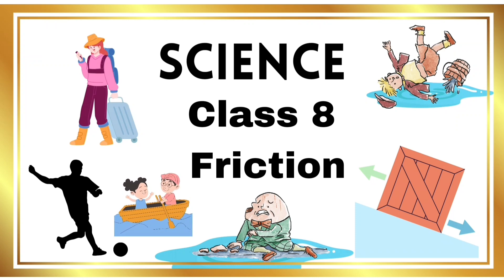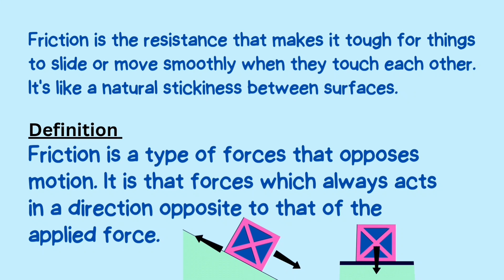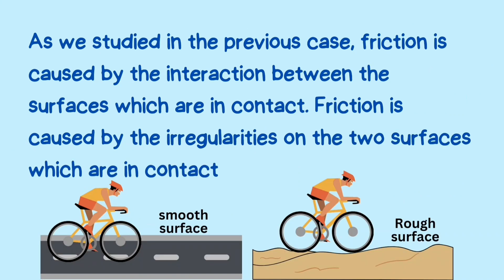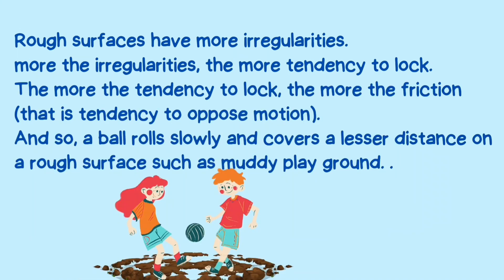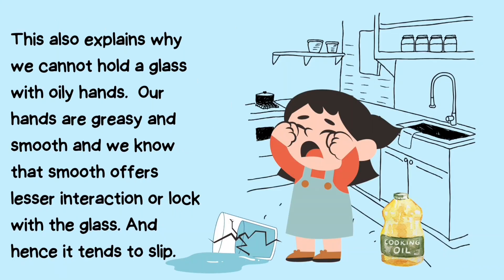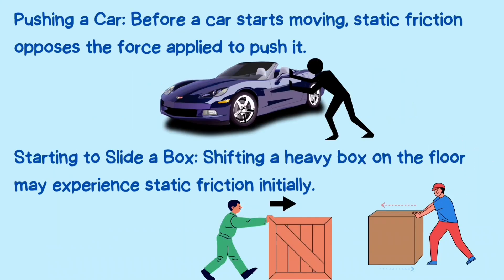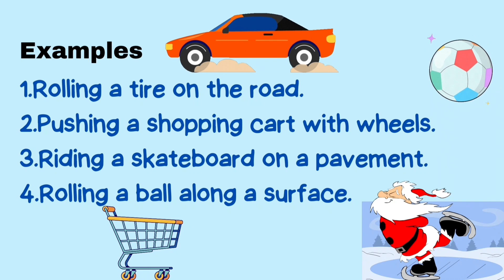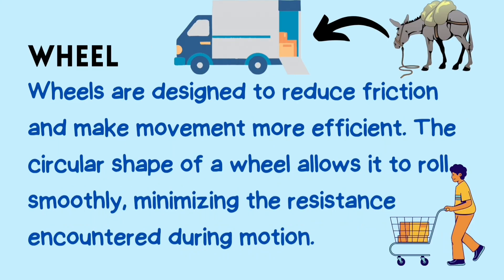science (class 8th) chapter friction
@technoraks7068 science class